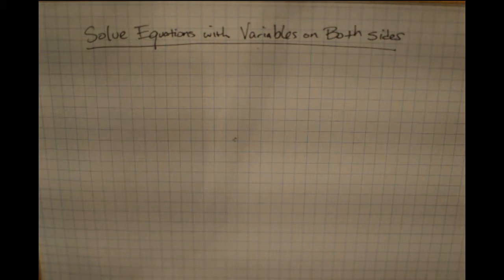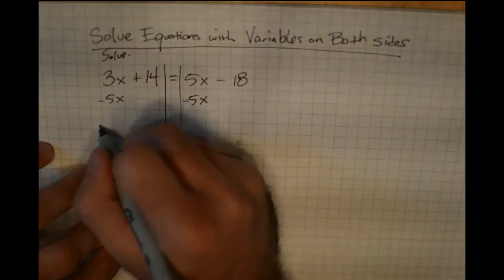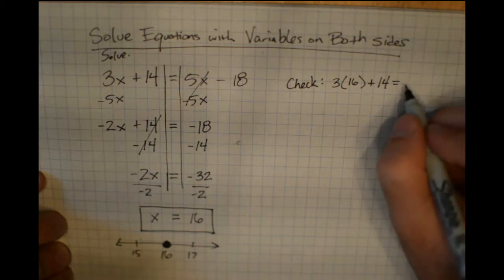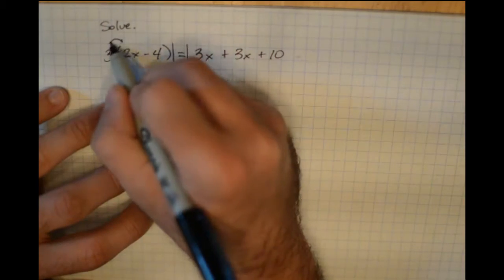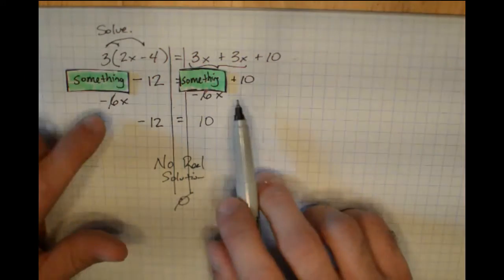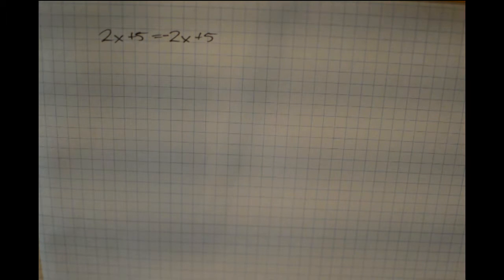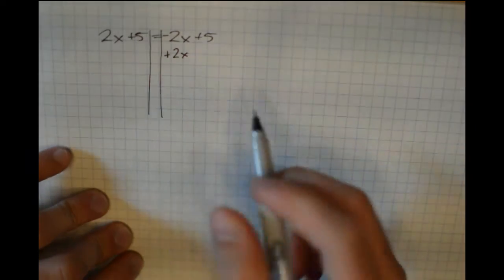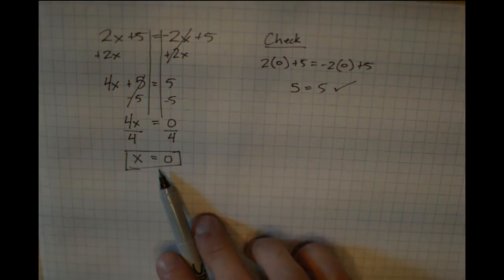Algebra - Solve Equations and Inequalities with Variables on Both Sides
In this video, we take a look at solving equations and inequalities that have variable terms on both sides.  We also see a couple special cases where we have no solution or our solutions are all real numbers.